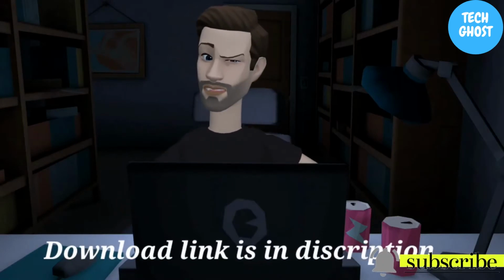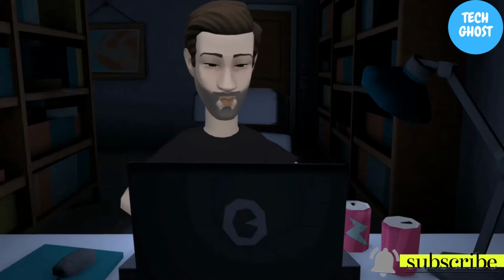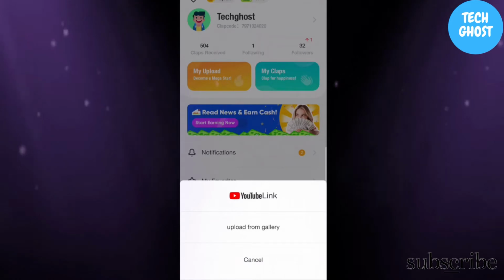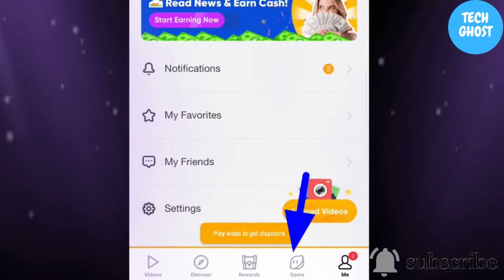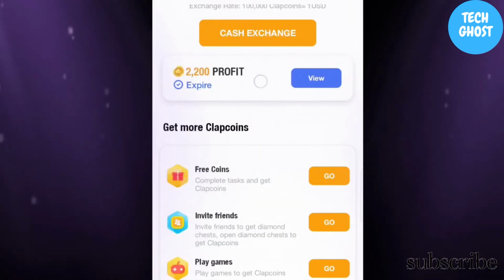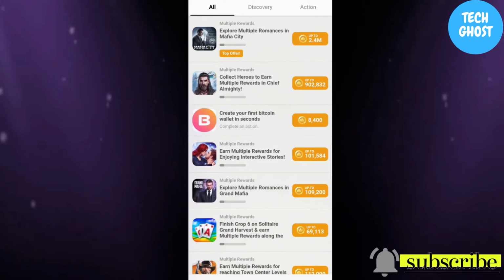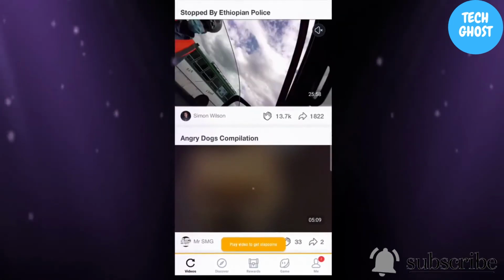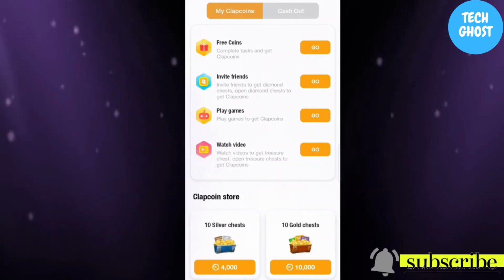Six easy tips to make more money on clipclaps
Hello everyone

I am Tech Ghost. So  What I am  doing is help people to improve their technology knowledge &  help them to make money online . Specially this channel  will be so important for beginners an students to make money online.
In this video I have explain some tips to make more cash on clip claps.
follow these instructions an that will help you to make some extra cash on your leisure time.

I will post my videos in every Wednesday ,Friday an Saturday. So keep in touch.